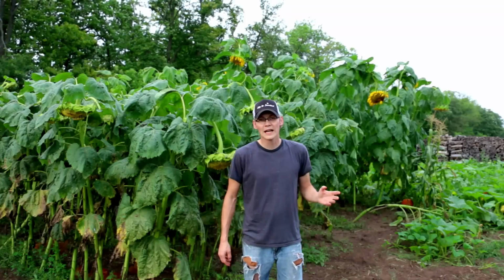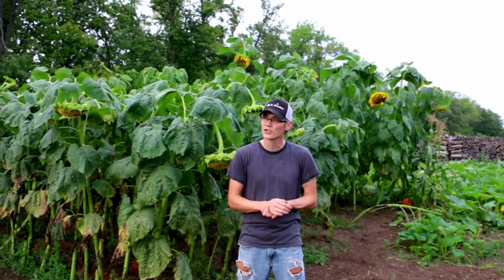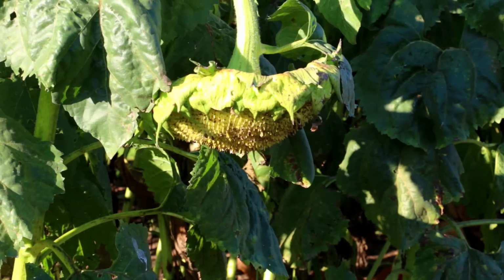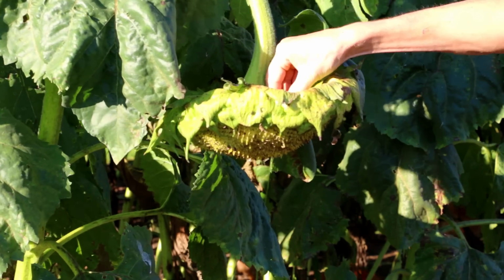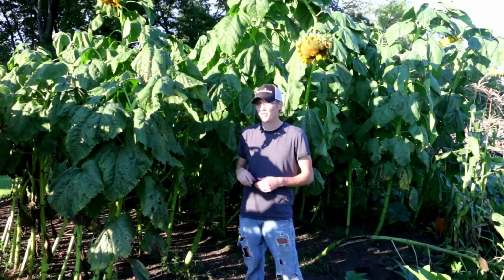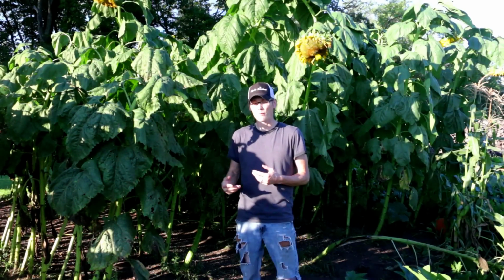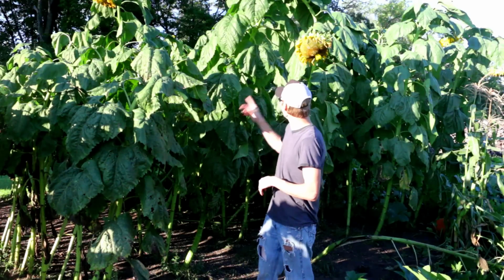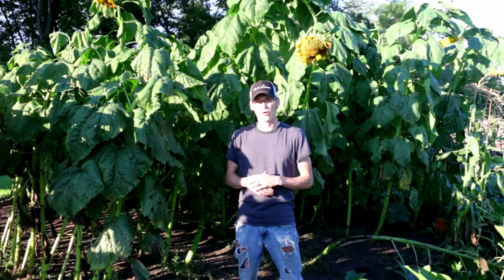Squirrels Doing Damage To Sunflower Plants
We been having something that has been getting into our sunflowers. I am thinking it is a squirrel or chipmunk. We talk about how we hope to stop it.

Song 1:Please Listen Carefully by Jahzzar
Link Here: goo.gl/95jEEM